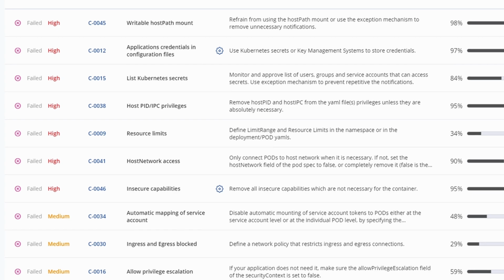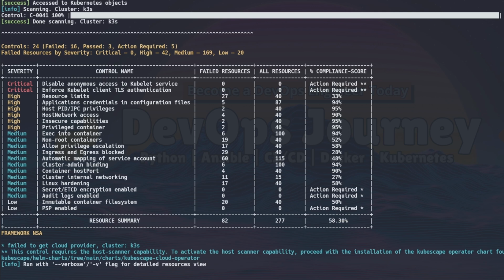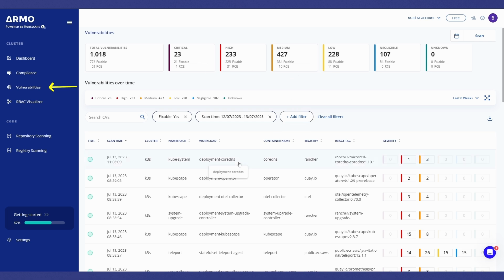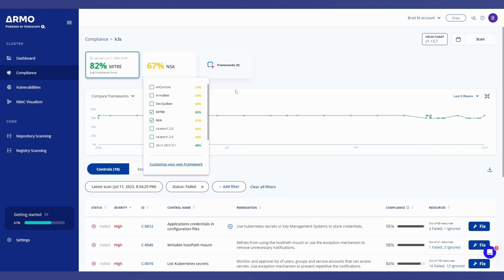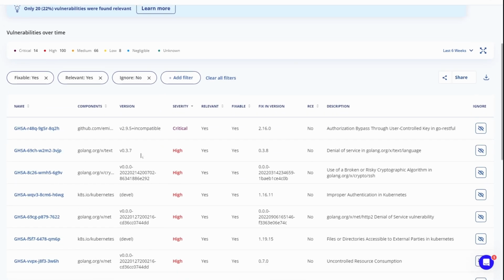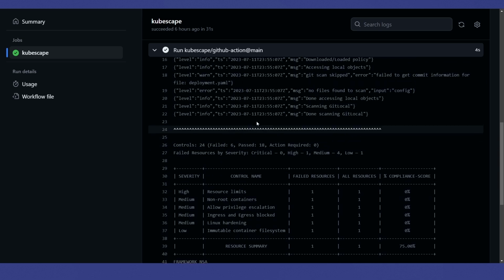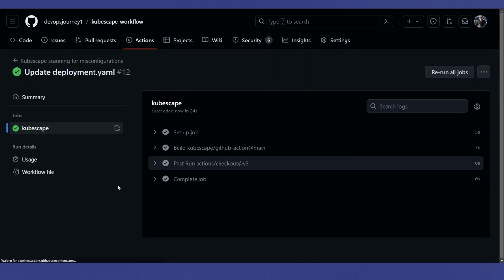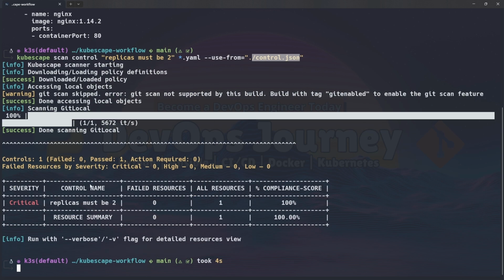Your Kubernetes cluster is not secure. Secure it with Kubescape!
How do I keep my Kubernetes cluster secure? I do it with the opensource tool Kubescape - a popular CNCF security tool for Kubernetes. In this video I go over how you can get started with Kubescape as well as the Saas platform ARMO.

📘 Chapters:
0:00 Intro to Kubescape
2:17 Kubescape CLI
8:00 ARMO Platform Overview
11:00 Managing Compliance/Configuration issues
16:57 Managing Vulnerabilities
19:43 RBAC Visualizer
21:10 Registry Scanning
21:45 Repository Scanning
22:50 Kubescape in CI/CD using Github Actions
29:19 Creating your own Framework/Controls